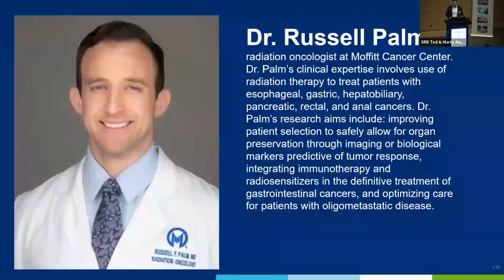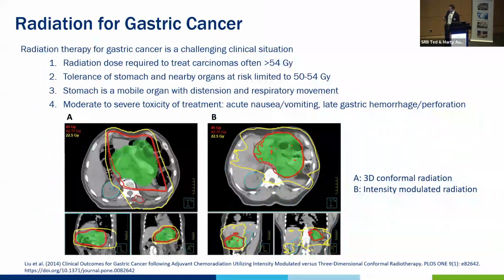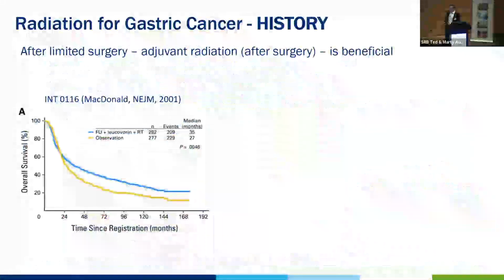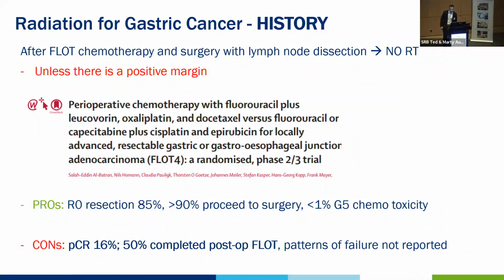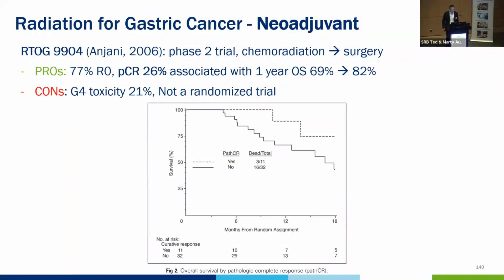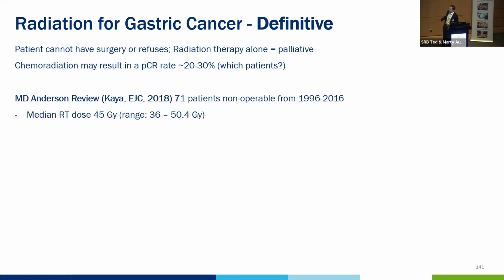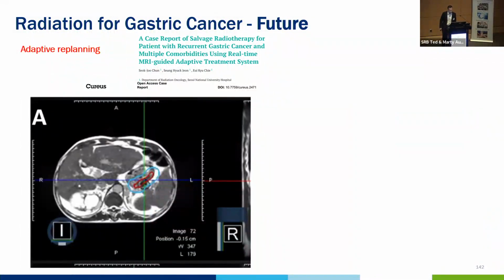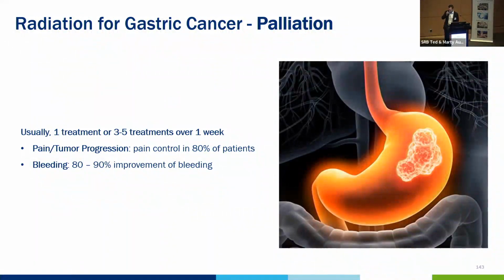Radiation Therapy for Gastric Cancer - Dr Russell Palm Trim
Join Debbie’s Dream Foundation and Moffitt Cancer Center for a FREE Stomach Cancer Educational Symposium on Saturday, August 12, 2023, in Tampa, Florida. The event will take place at Moffitt from 8 a.m. to 4 p.m. EST and will cover the latest topics on gastric cancer, including treatment options, clinical trials, genetics, nutrition, and more from the experts at Moffitt.